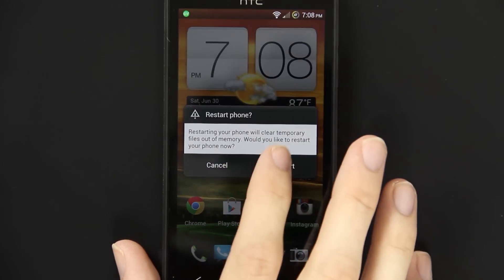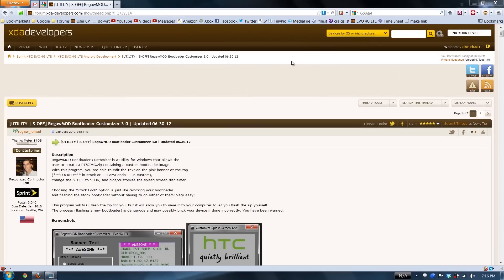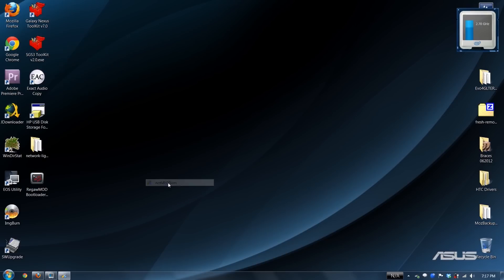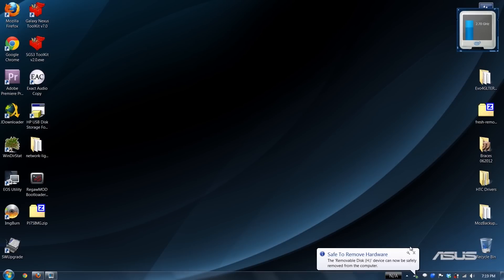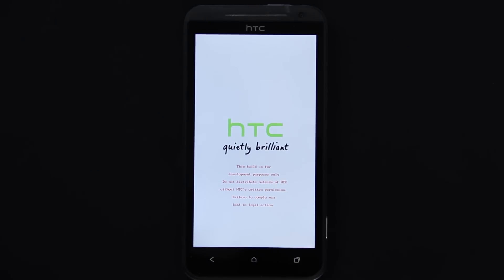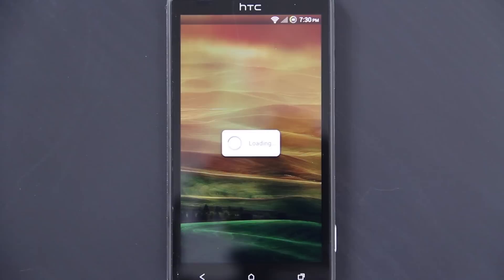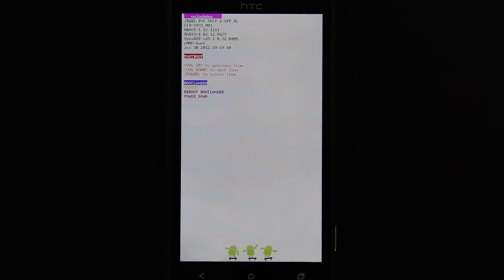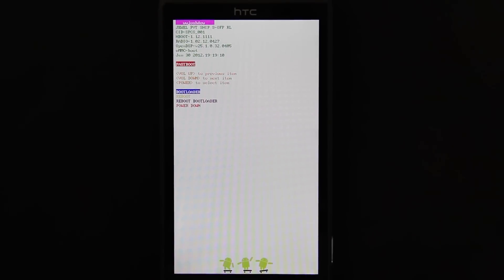RegawMOD Bootloader Customizer for the Evo 4G LTE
Ok, I was just made aware of something!
My G74SX had everything set to be blown up!

As you'll see, it's my computers fault that the RegawMOD Bootloader Customizer Tool showed up weird in this video! Everything was set to 125% instead of 100%, to make things easier to read. I did NOT know about this until today, thanks to Slappy_G on XDA!

Please download the tool from the link above.
I have however, provided a mirror just in case.

MD5: 3dfd5fe94f9bdeac174c774820a7021b

These are OLD! The password is "old"
Just want to make that VERY clear! :)

MD5: 8e1a8b45e50cc857d699f206d45dd8e2

MD5: 04648ada0b3436ae6fe15871f46780a5